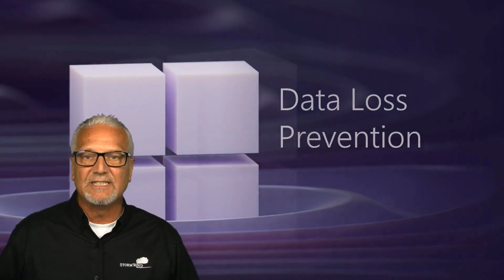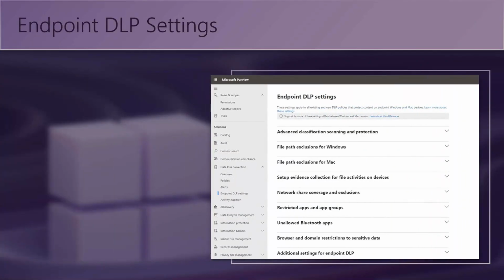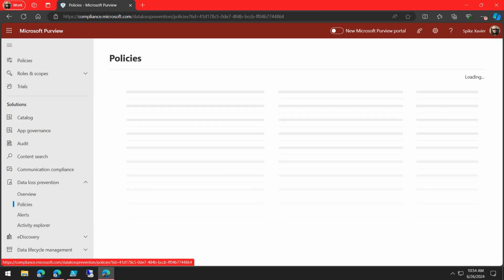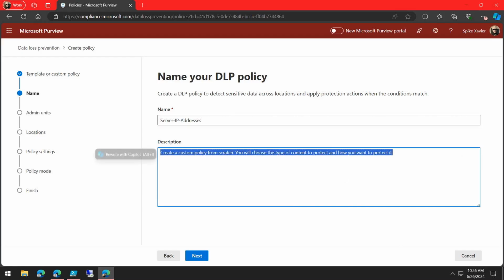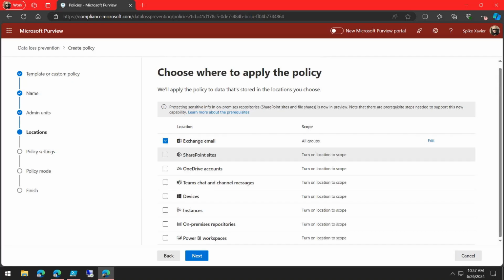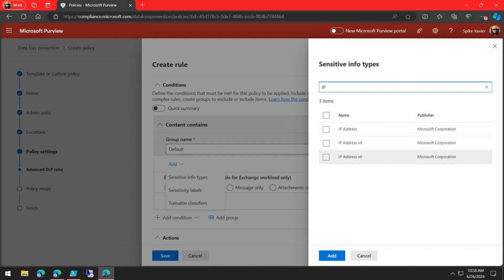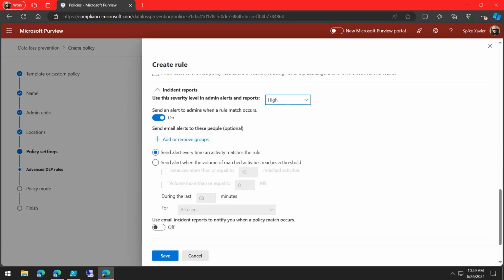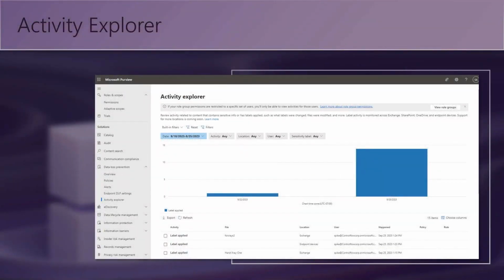Learn Data Loss Prevention DLP in Microsoft Purview Security Center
Master DLP policy creation and management in Microsoft Purview. Watch our expert instructor, Spike Xavier, demonstrate how to configure custom policies, set up alerts, and monitor data protection across your organization. Perfect for IT security professionals and compliance managers.

This preview is part of StormWind Studios' comprehensive MS-102: Microsoft 365 Administrator.